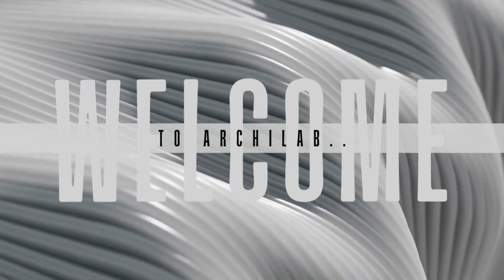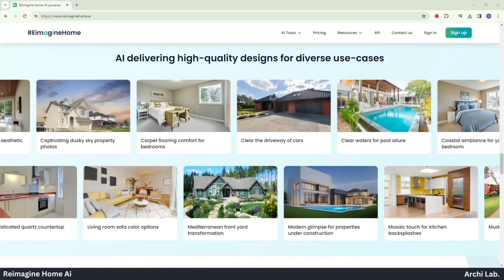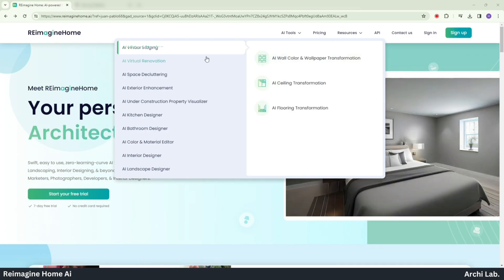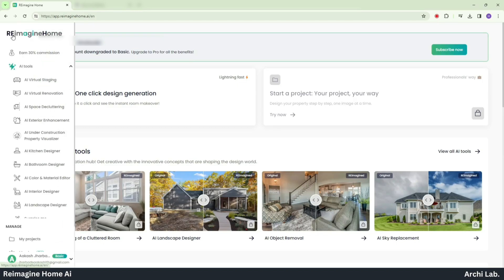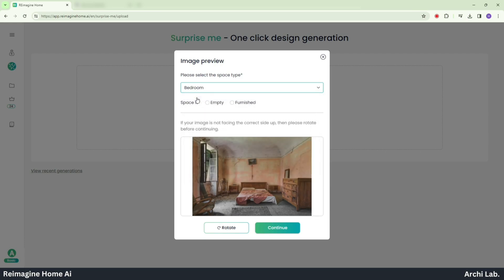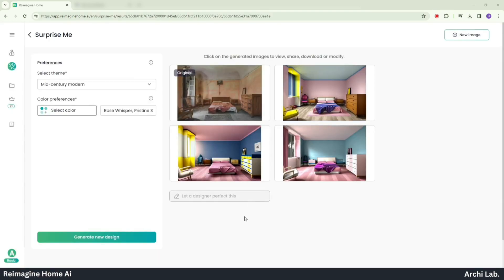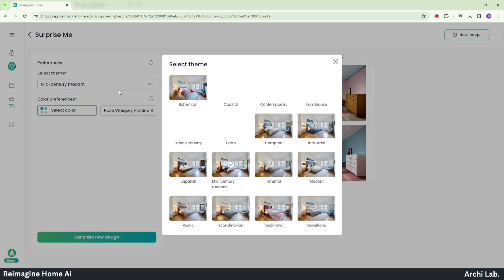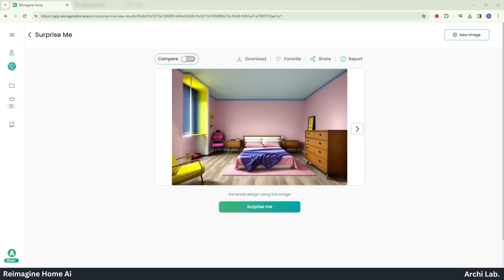Homedesign ai Elevating Interior Design with AI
Homedesign ai Elevating InteriorDesign with AI ai homedesign Interior Design

Hello, ArchiLab enthusiasts! It's great to have you back for another exciting session. Today, we're delving into the realm of home transformation with the amazing 'REimagineHome AI Tool.' In this video, I'll walk you through the steps on harnessing the full potential of this powerful tool to bring your design visions to life. Let's jump right in!"

Your Queries.

ai architecture
ai architecture design
ai for architecture design
stable diffusion architecture
architecture ai
promeai
ai interior design
d5 render
promeai architecture
ai for architecture
ai architecture generator
ai house design generator
ai floorplan generator
promeai tutorial
ai rendering architecture
ai in architecture
interior design ai
stable diffusion archviz
ai for interior design
maket ai
sketchup diffusion
ai house design
ai floor plan generator
ai for architects
ai home design
interior ai
ai floor plan
d5 render exterior
mnml ai
stable diffusion interior design
ai architecture render
best ai for architecture
floor plan ai
prome ai
ai architect
d5 render tutorial
diffusion sketchup
sketchup
comfyui architecture
ai in architecture design
floor plan
sketchup diffusion plugin
architectures ai
architecture design
controlnet
stable diffusion for architecture
ai house plan generator
maket
midjourney architecture
architectgpt